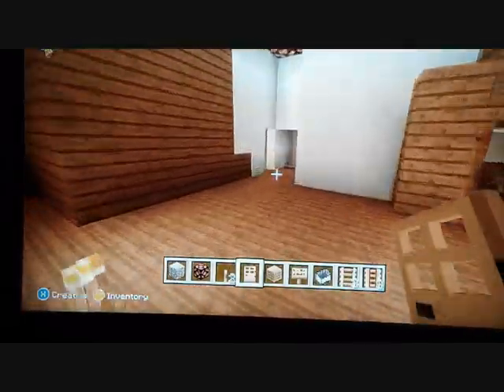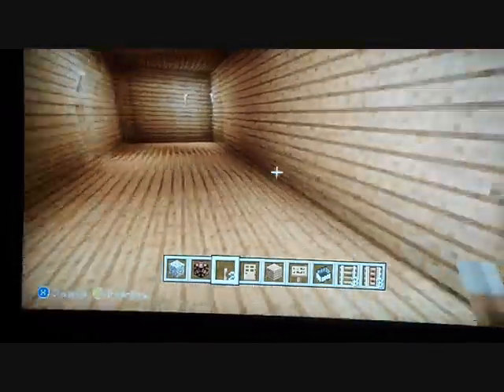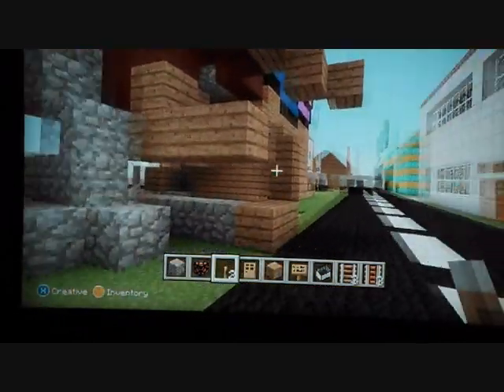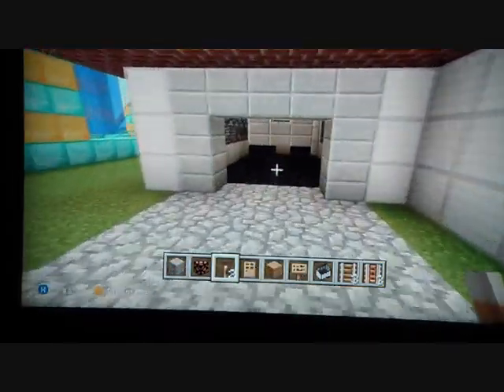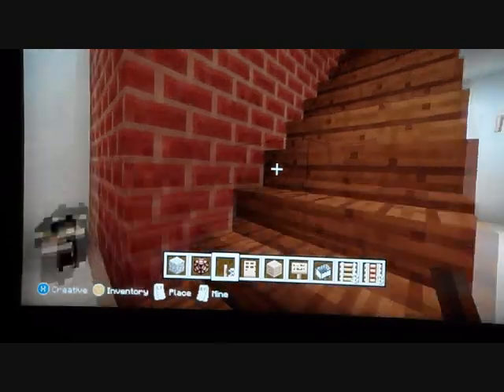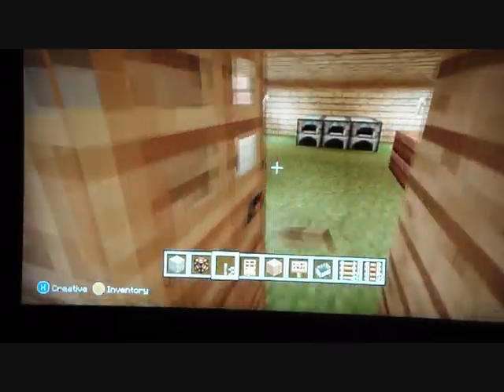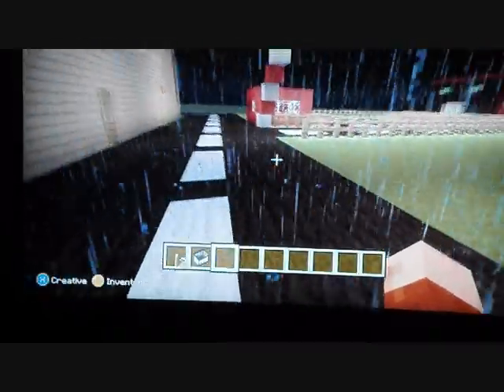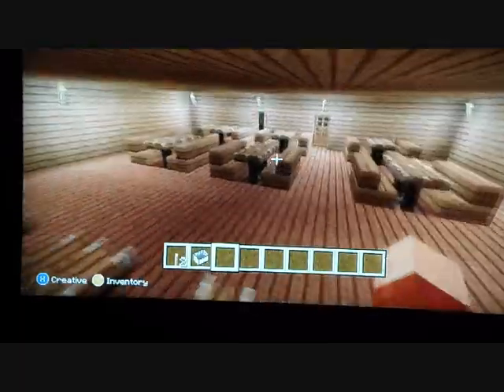MINECRAFT TOWN TOUR 2014